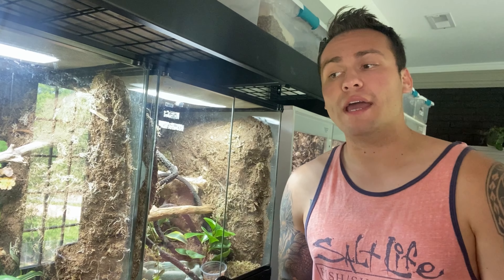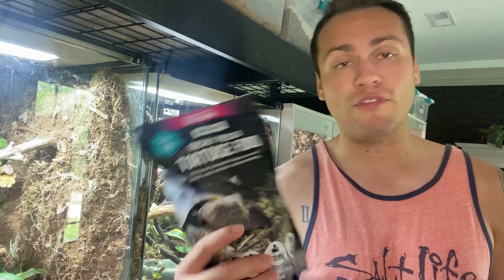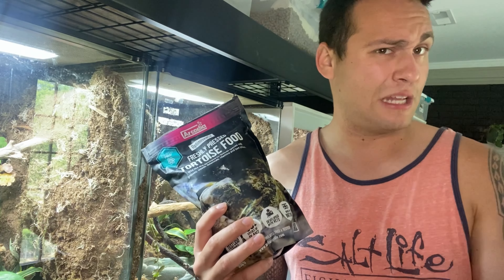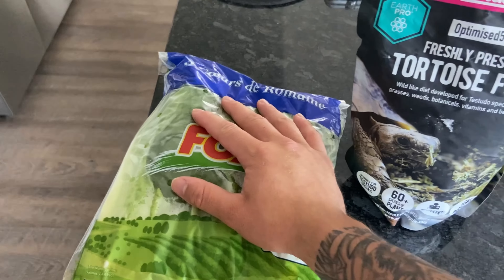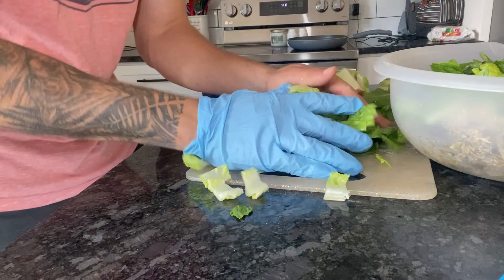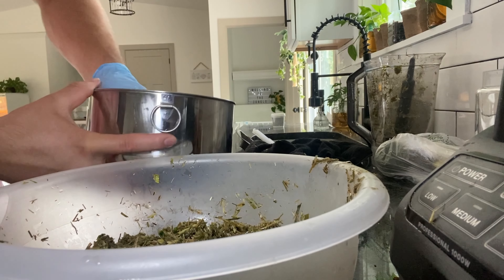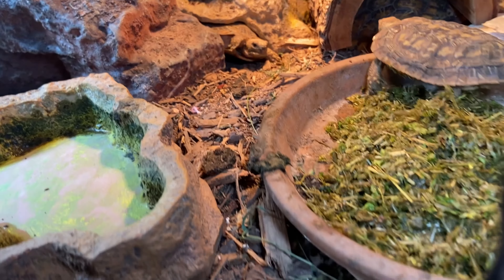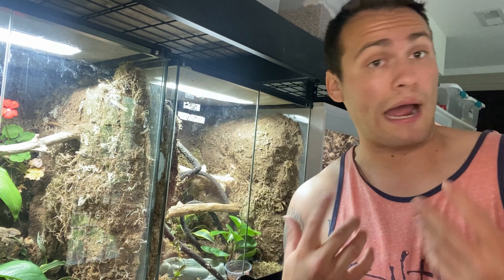Picky Tortoise? Try Doing This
In todays video I show a little trick I like to use for getting picky tortoises to eat their food. Try this in combination with foods they already love and you can have great success.

Who is Sota's Exotics
Sota's Exotics is run by Sam Schulman, along with help from my girlfriend Cota. We are originally from Illinois, moved to Knoxville TN in May of 2021. Then down to Chattanooga TN in June of 2022. We still currently reside there. We keep many different types of Reptiles, Plants, and Invertebrates. But mostly focus on Captive breeding of endangered Turtles/Tortoises. Thank you for taking the time to checkout our channel !